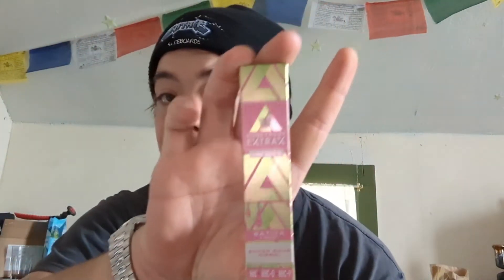What is HHC-P???! Honeyroot Extrax From Binoid Super Sour Diesel Live Resin!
Let me know what products I should review next I always try to read all the comments and get back to my supporters.

As always I love all of you guys and girls I hope you all have a fantastic day